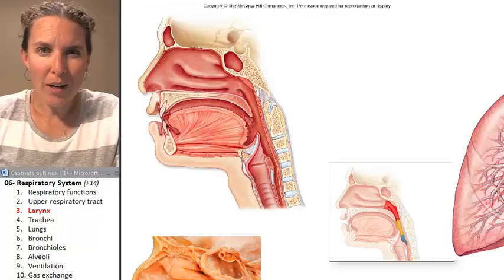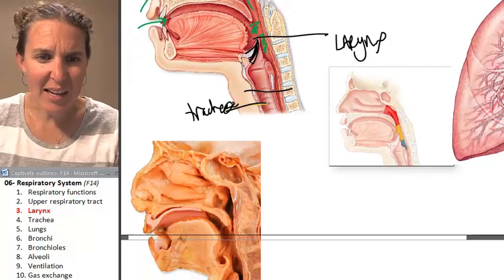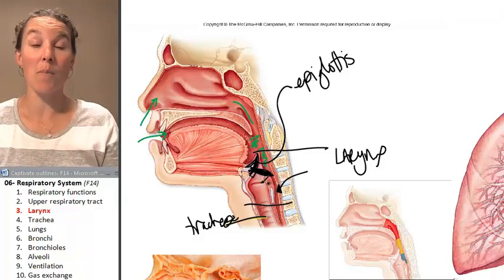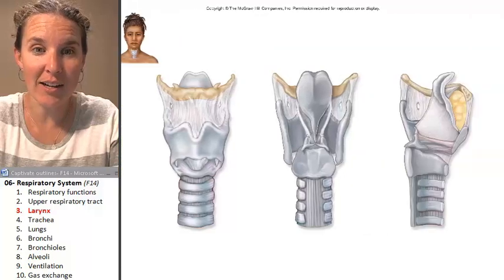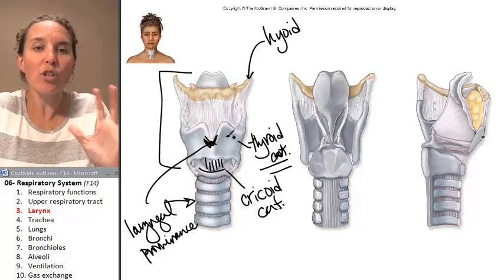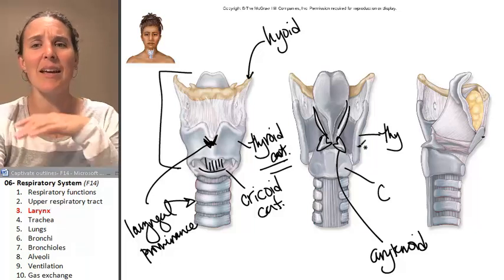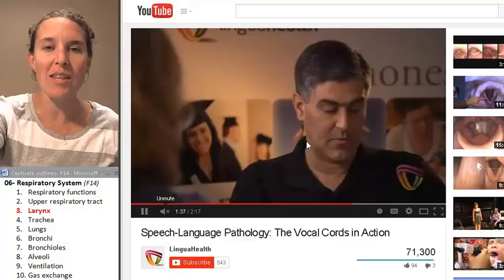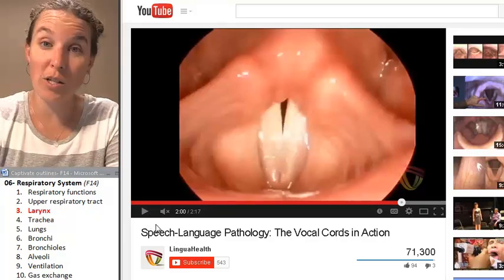Respiratory system 3- Larynx